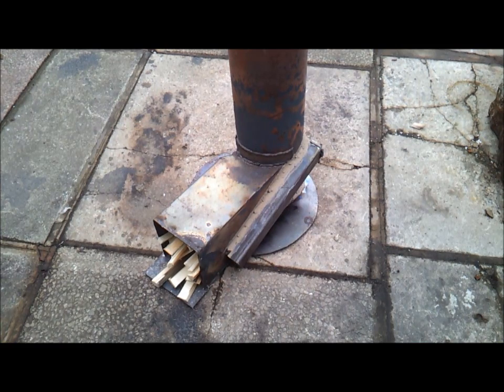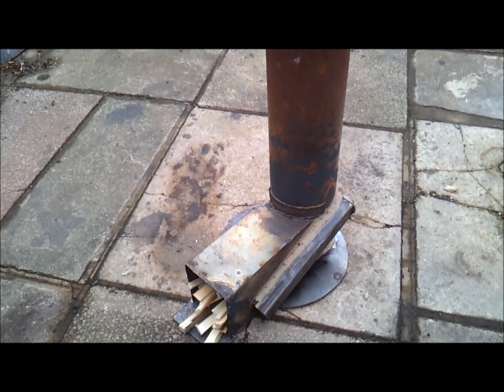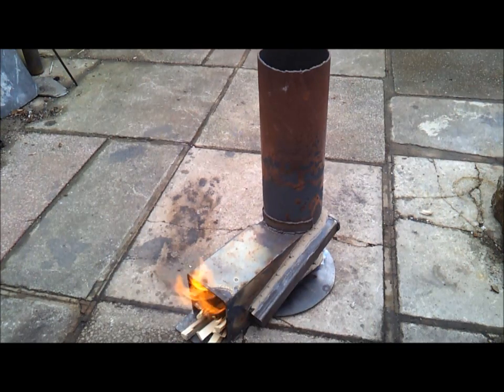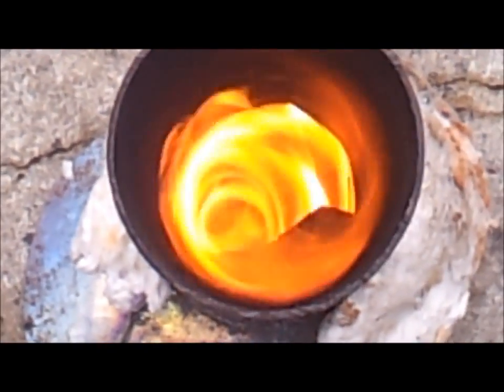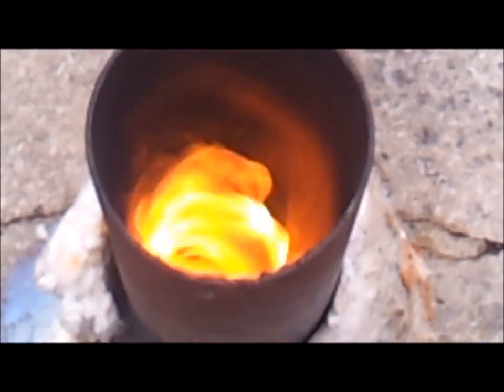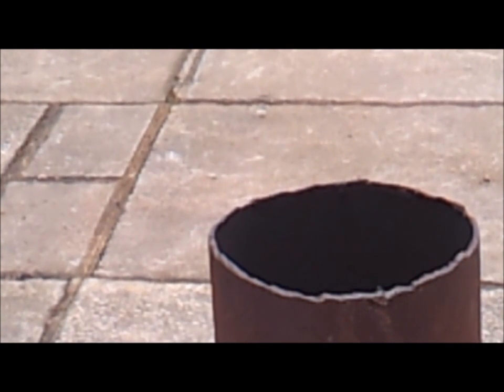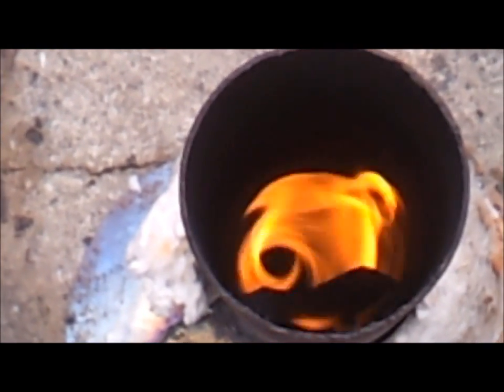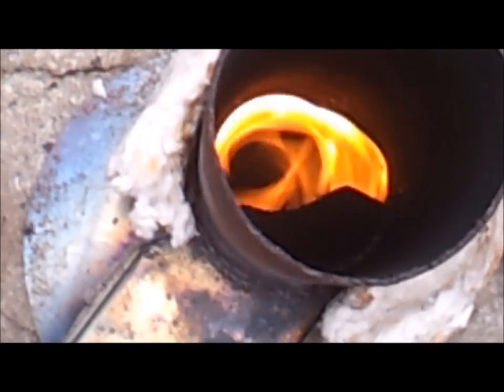Riser tube changes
change of air intake tube on the test model which I am using to test various water heater/boilers.